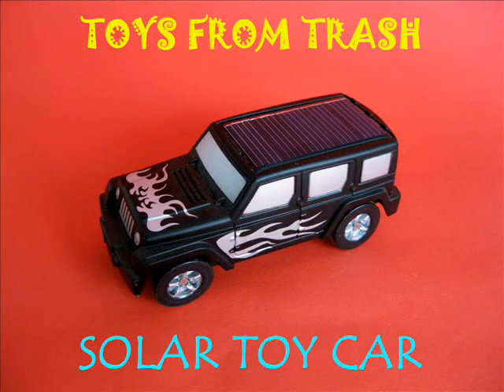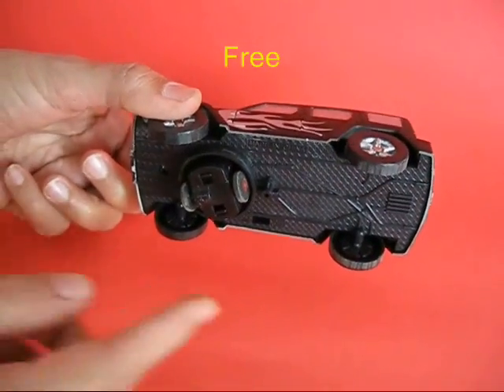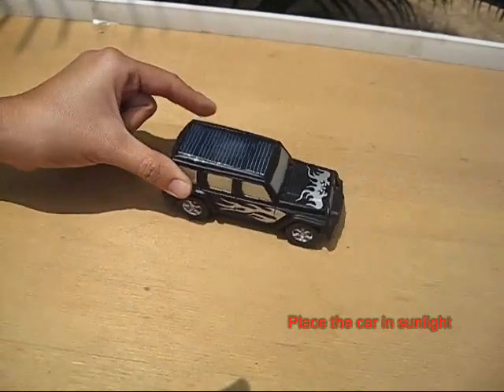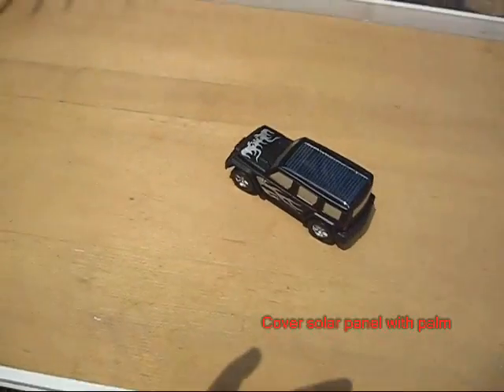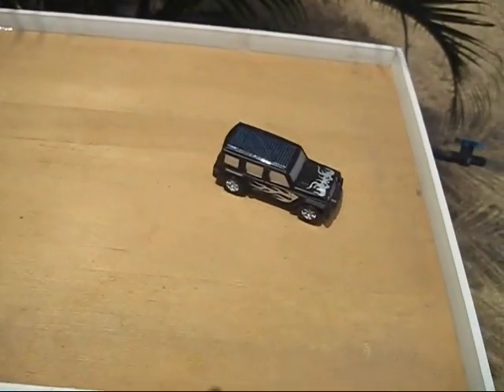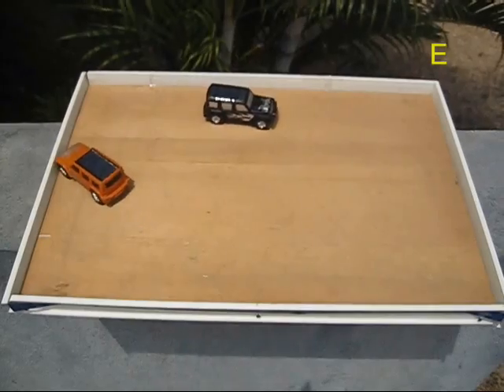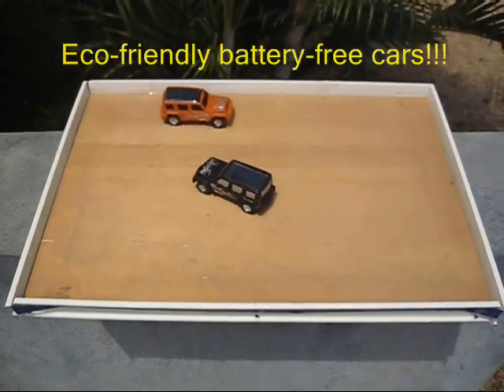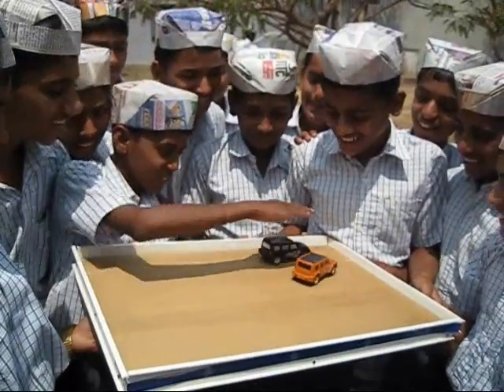SOLAR TOY CAR - ENGLISH - 14MB.wmv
This Solar Car is a readymade Chinese Toy. The important wheel is in the middle. This wheel both powers the car and also turns it. The solar panel generates current and runs the car. When the car strikes a wall it turns and moves on. Place your hand on the solar panel and the car stops.
This work was supported by IUCAA and Tata Trust. This film was made by Ashok Rupner TATA Trust: Education is one of the key focus areas for Tata Trusts, aiming towards enabling access of quality education to the underprivileged population in India. To facilitate quality in teaching and learning of Science education through workshops, capacity building and resource creation, Tata Trusts have been supporting Muktangan Vigyan Shodhika (MVS), IUCAA's Children’s Science Centre, since inception. To know more about other initiatives of Tata Trusts, please